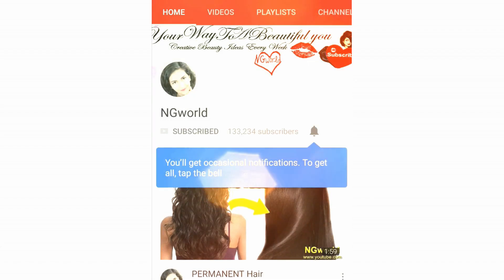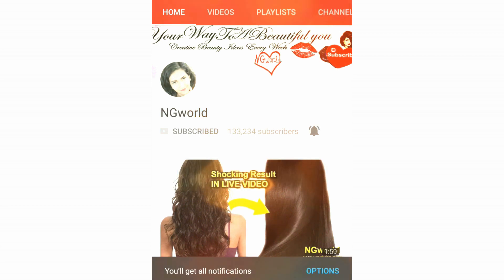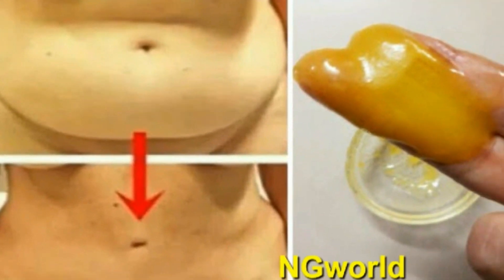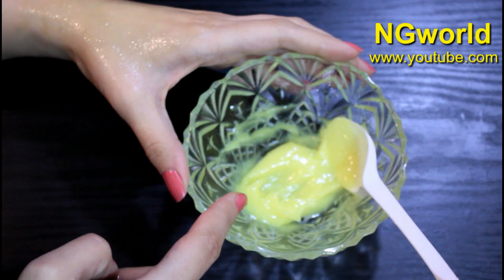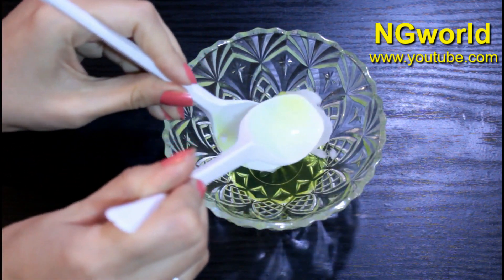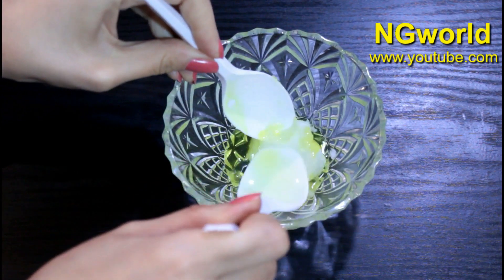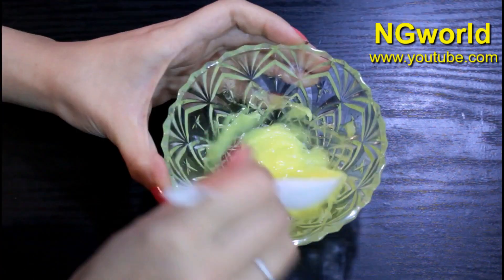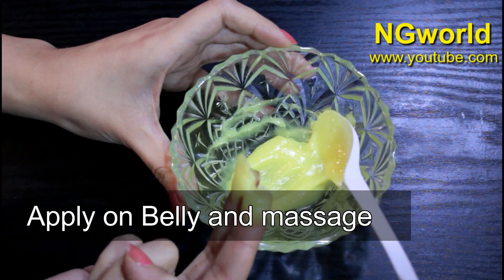In just 3 Days LOSS YOUR WEIGHT with Only 2 Simple Ingredients ll NGWorld